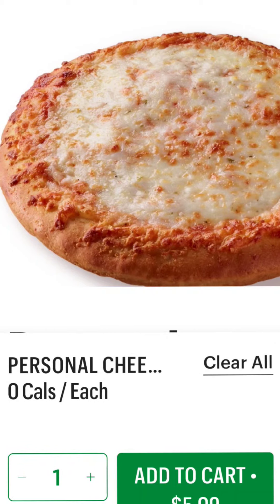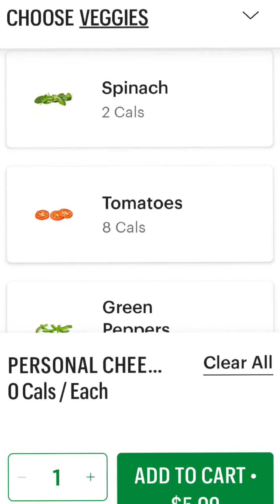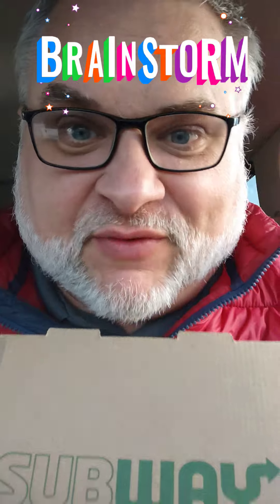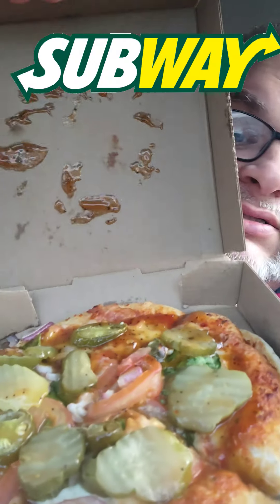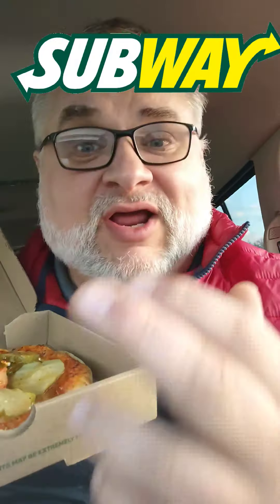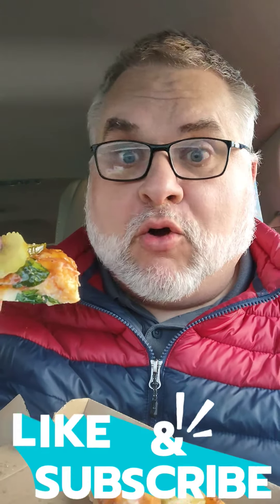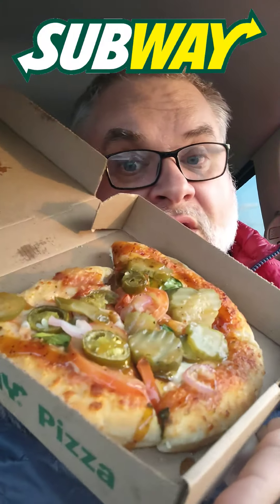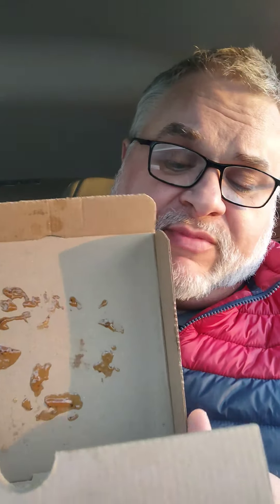Subway Got PIZZA 🍕 Try it With Me!!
Is Subway's pizza worth the hype? In this video, we'll give you our honest review of their classic menu item. Watch to find out if it's worth adding to your next Subway order! Start out with a cheese and sauce base and add as many toppings as you want up to six if ordering online but when you pick it up you can add more...like pickles, onions and some sweet onion sauce!!